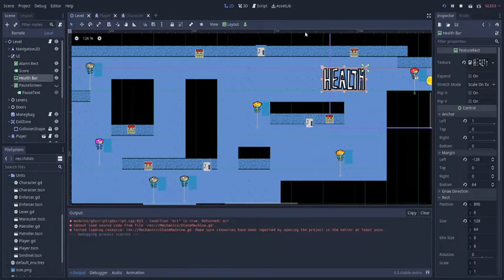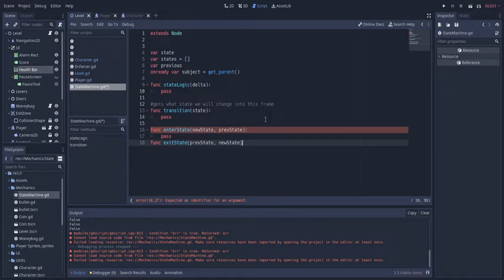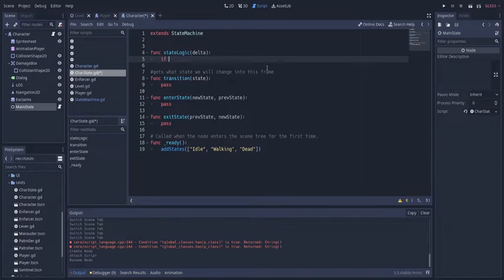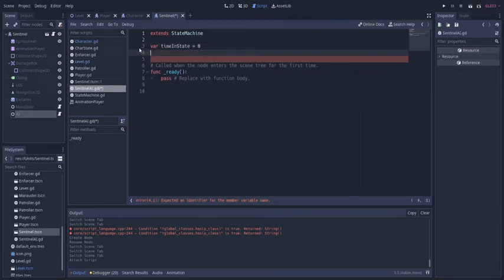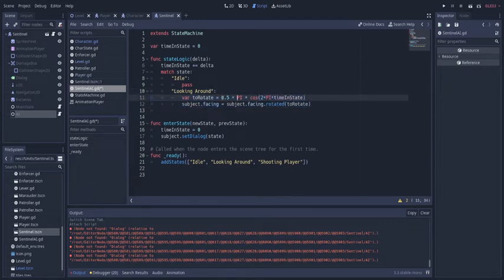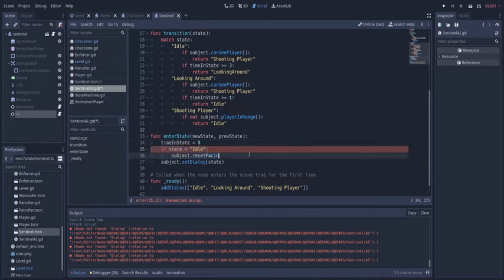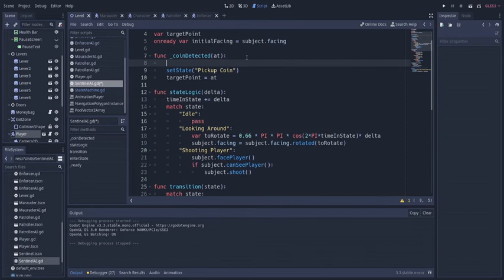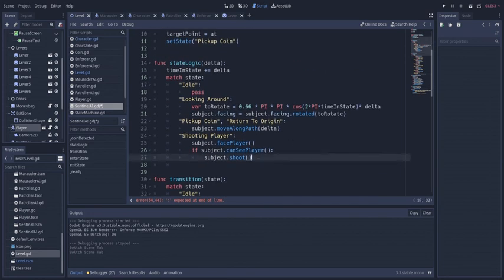How to make AI for a simple stealth game in Godot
Pretty much what the title says. First time making a tutorial (please be nice).
Also, Hi Bradly.